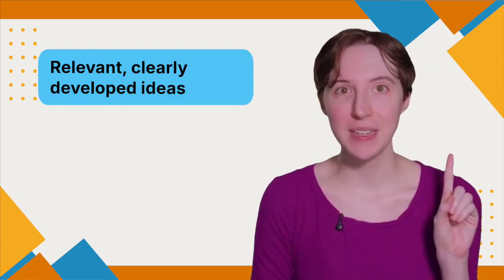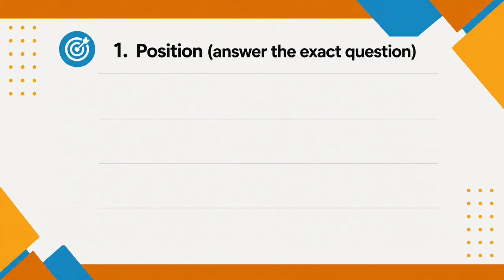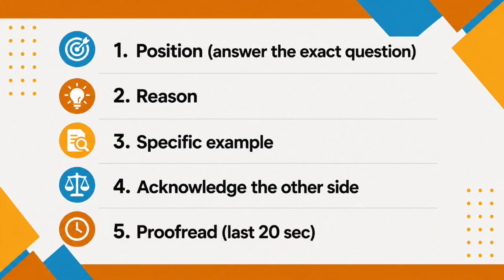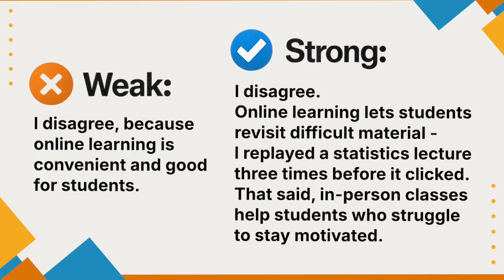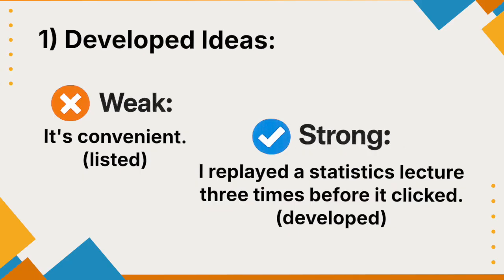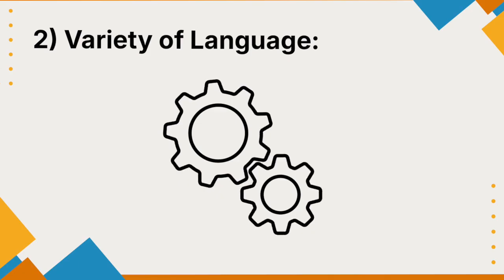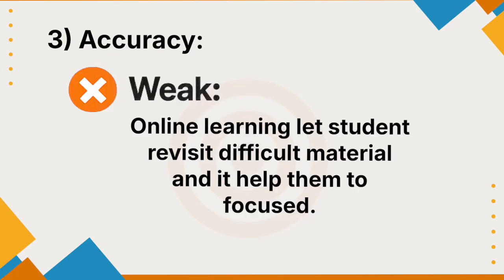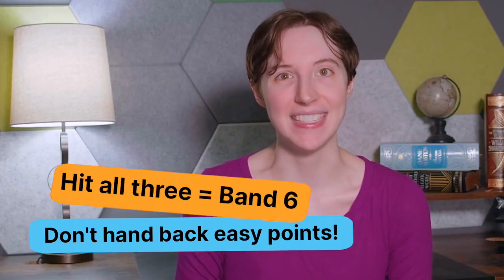How to Structure Your TOEFL Essay to Hit Every Rubric Point for a Band 6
Ace the TOEFL Writing Academic Discussion Task with a proven essay structure designed to meet the official scoring rubric. In this video, you'll learn the three key criteria that determine a Band 6 TOEFL Writing score—developed ideas, language variety, and grammatical accuracy—plus a simple five-step framework you can use on any writing prompt. Whether you're preparing for the updated TOEFL exam or looking to improve your writing score, these practical strategies will help you write with confidence.

Watch as Olivia from Study.com breaks down real TOEFL Writing examples, highlights common mistakes that lower scores, and explains how to practice effectively using the official TOEFL rubric. If you're aiming for a higher TOEFL Writing score, better essay organization, and stronger academic English skills, this guide will help you prepare smarter and perform your best on test day.

🔗 LINKS 🔗

📌Chapters📌

00:00 Introduction to TOEFL Writing Band 6 Strategy
00:30 TOEFL Writing Rubric Explained | What Graders Really Want
01:08 The 5-Step TOEFL Essay Template for a Band 6
01:48 TOEFL Academic Discussion Practice Question
02:16 Weak vs Strong TOEFL Essay Examples
02:41 How to Improve Language Variety Without Fancy Words
03:10 Grammar Accuracy Tips That Boost Your TOEFL Score
03:50 4 Common TOEFL Writing Mistakes to Avoid
04:19 How to Practice TOEFL Writing the Right Way
04:58 Final Band 6 Writing Tips & Next Steps